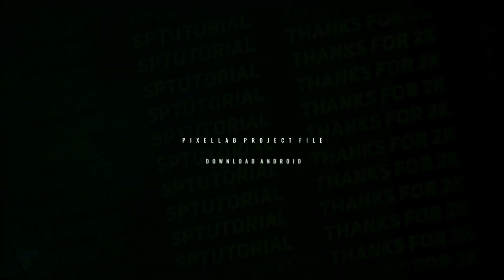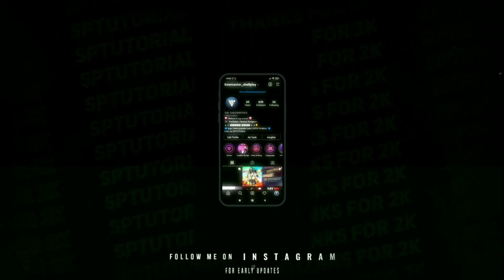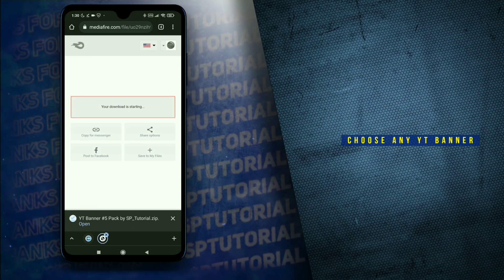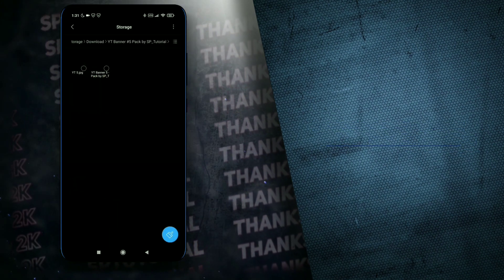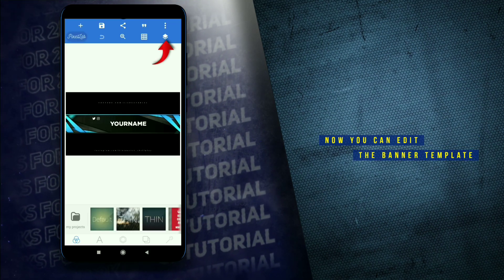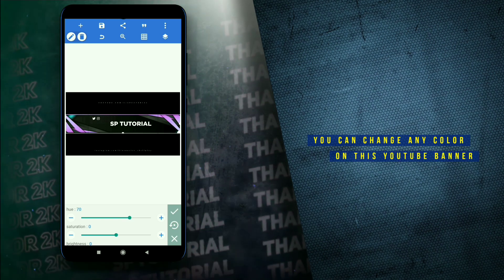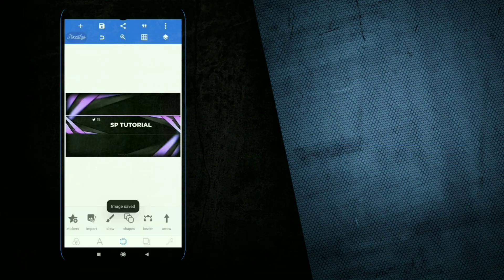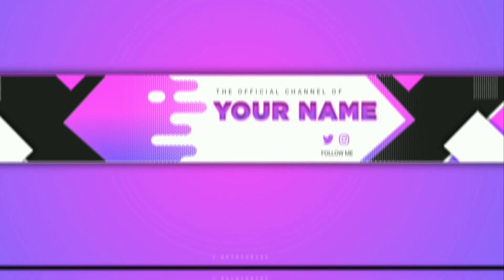Free Youtube Banner Template Pixellab Android || plp template #2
Free Youtube Banner Template Pixellab Android 😎
YouTube Channel Banner Template Android/iOS 2023 part#2.
This video will give you full thoughts about this Plp template. If you are facing any problem to installing this Pixellab Plp file I are explain in detail how to import plp file in this video, you should watch this video.
YouTube Channel Artwork Banners. Free and Customized YouTube Channel Artwork! A small assortment of distinctive YouTube channel artwork that can be utilized to boost your channel.
𝗡𝗢𝗧𝗘 - 🔒 𝐘𝐓 𝐁𝐚𝐧𝐧𝐞𝐫 𝐏𝐚𝐜𝐤 𝗣𝗿𝗼𝘁𝗲𝗰𝘁𝗲𝗱 𝗕𝘆 𝗣𝗮𝘀𝘀𝘄𝗼𝗿𝗱 ??

• Don't download, save or watch this video offline
because the card feature on YouTube applies when videos are played online.
• The password consists of 3-digit words, and will appear separately (separated into two parts).

For example:
[1] Password: youtube
[2] Password: banner

If you have found both parts, all you have to do is to combine the words in the passwords [1] and [2]. In the sample above, the password is youtube banner.
            • 🆃🅷🅰🅽🅺   🆈0⃣🇺  🆂🇴  🅼🇺🅲🅷 •
                        fₒᵣ yₒᵤᵣ ₗₒᵥₑ ₐₙd ₛᵤₚₚₒᵣₜ

◉ 𝐓𝐢𝐦𝐞𝐬𝐭𝐚𝐦𝐩:
0:00 - SP Tutorial Intro
0:13 - Preview YouTube Banner Template
0:49 - How to Edit Banner Template Pixellab?
1:00 - Extract plp file for pixellab
1:48 - How to change colors on the yt banner?
2:19 - Banner Template 5​
2:32 - Banner Template 4
2:42 - Banner Template 3​
2:52 - Banner Template 2
2:59 - Banner Template 1​
3:09 - Bonus Template PUBG Banner
1:46 - How to Change Colour ​​
3:19 - OUTRO SP Tutorial

Today's video is really interesting and cool. In this video I share with you Youtube Channel Art Banner with free plp file. I made this project in PixelLab App.

1. youtube banner template pixellab
2. youtube channel banner template no text
3. youtube banner
4. pixellab tutorial
5. youtube banner template pixellab plp
6. how to make banners
7. how to make youtube banner on iphone
8. pixellab template,banner template
9. how to make a youtube banner
10. youtube banner design
11. free youtube banner template
12. youtube channel banner 2023
13. banner template pixellab
14. banner
15. how to make youtube banner
16. youtube banner tutorial
17. yt banner template pixellab